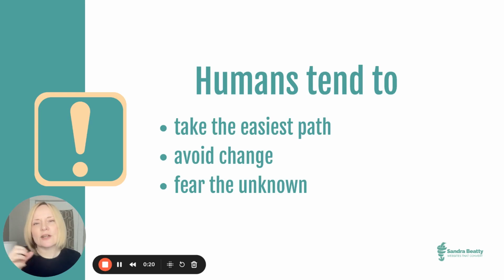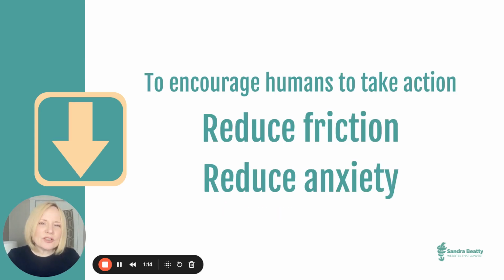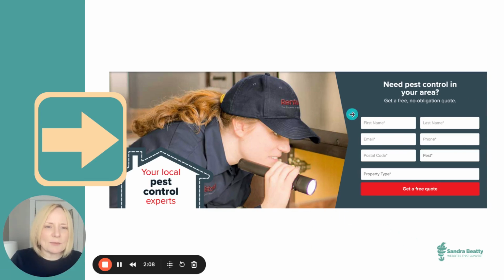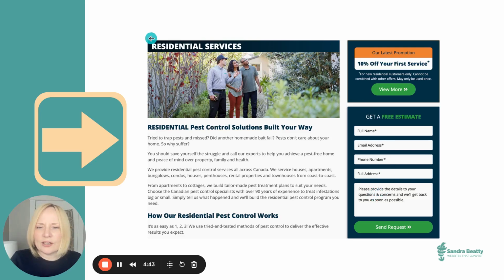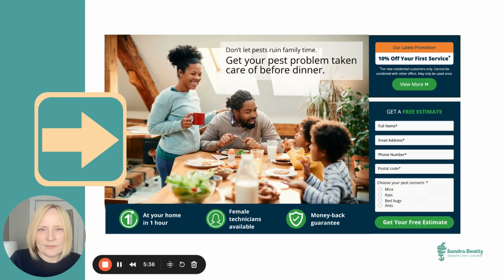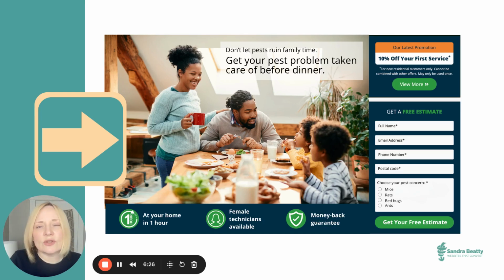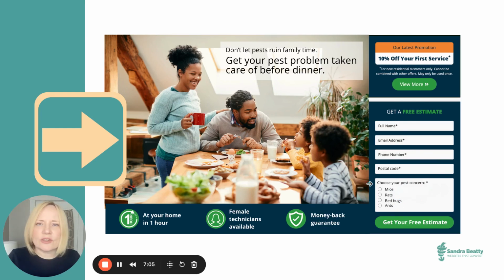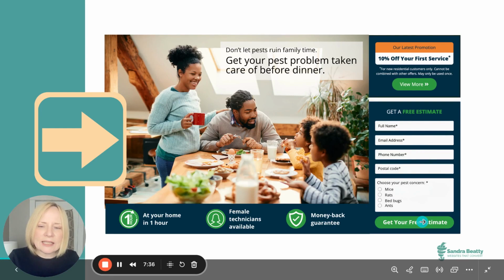Make Your Contact Form Convert Like CRAZY With This Simple Fix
GET THE REPORT: Why 90% of landscaping sites are failing at getting leads

If you want to make your contact form convert like crazy—and boost your bookings—there's something you need to understand about humans.

Humans don't like change.

Humans don't like the unknown.

And humans tend to take the easiest paths.

And forms tend to bring out these quirks about us.